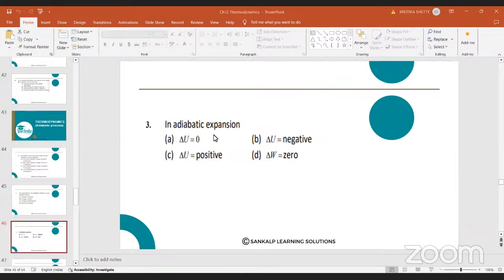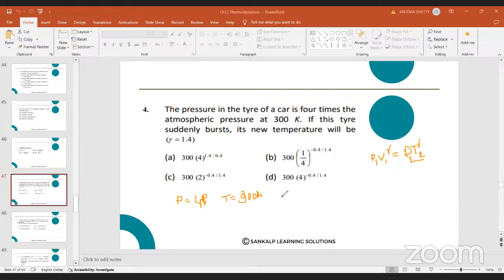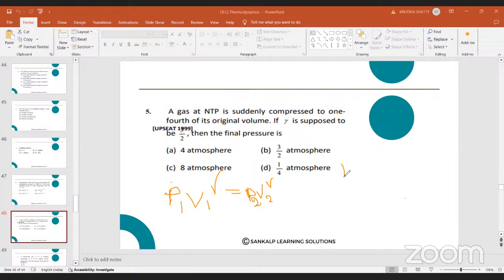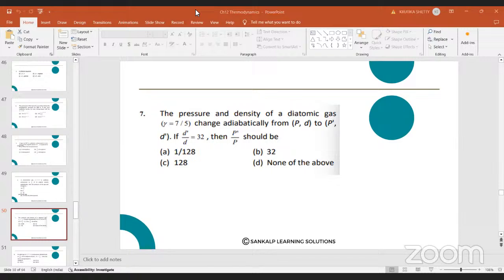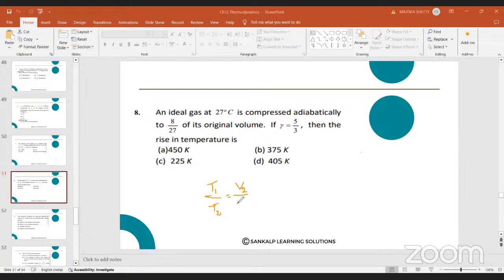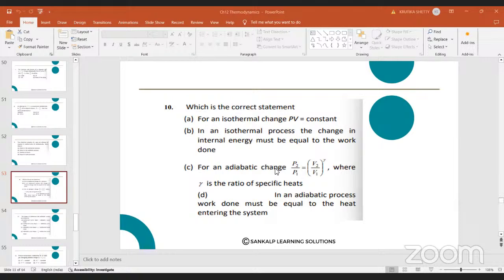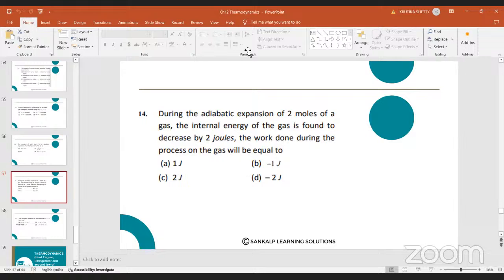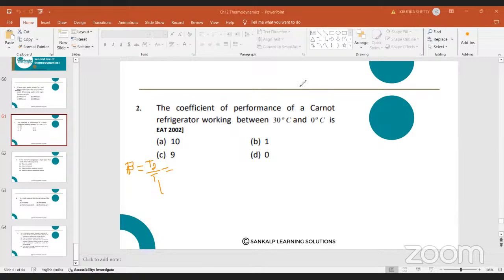Thermodynamics - 1st Pu Session 80